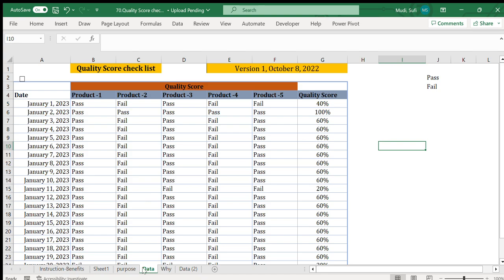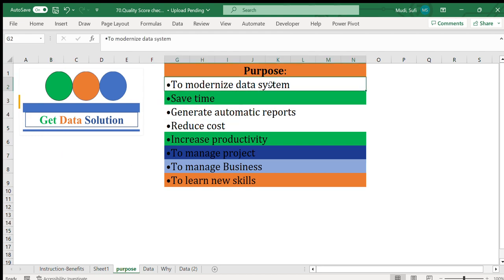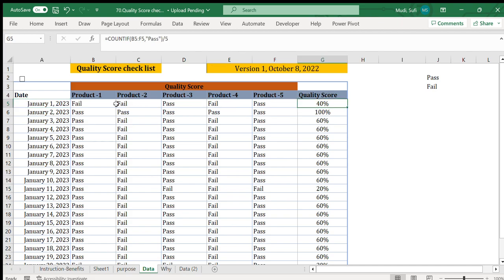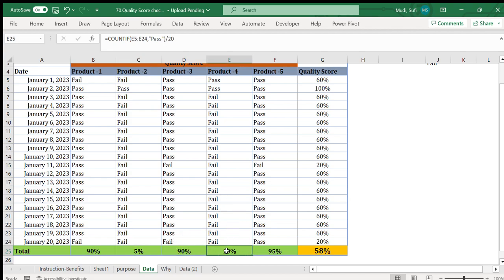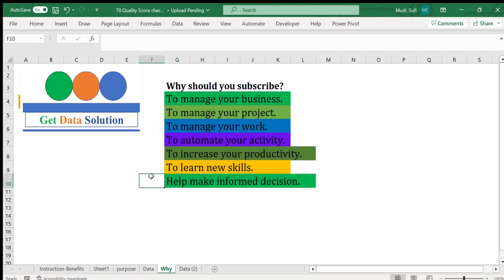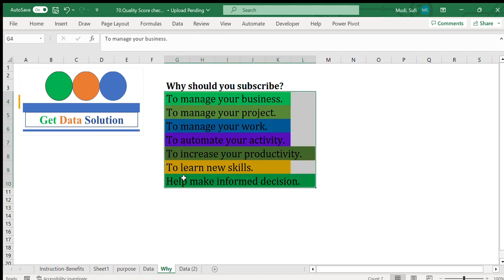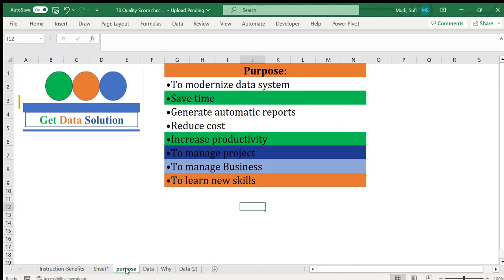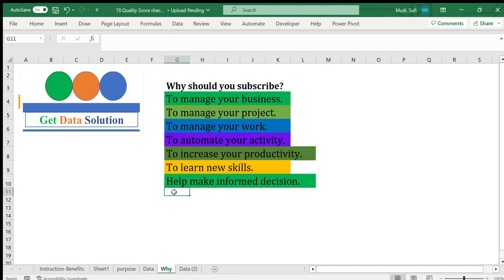Quality Score check list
Smart checkbox-in Excel.
Instruction
1 Insert the date
2 Select from options: pass or fail/pick list
3 Save the data
4 Quality score automatically calculated
5 In Short it generates  Quality score values
6 Print and use : Share to team, post for team, filing
7 You can add rows as you like and drag down columns; Also adjust the last Average by the number of columns you added:

Benefit of this Quality control checklist.

1 Easy and convenient to enter data, simply select from pick list
2 Automatically update scores
3 Automatically generate quality score
4 Convenient to share to teams/ or inform customers or producers
5 Keep data quality
6 Printable on monthly/quarterly
 For whom?
 This is recommended for
1 Quality control institutions
2 Business organizations
3 Business owners

LinkedIn Service page:
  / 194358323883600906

Dashboard
Dashboard Project mgt

koji
Books/Booklets

Purpose of this channel:
•To modernize data system
•Save time
 •Generate automatic reports
•Reduce cost
•Increase productivity
•To manage project
•To manage Business
 •To learn new skills
To manage your business.
To manage your project.
To manage your work It.
To automate your activity.
To increase your productivity.
Help you to learn new skills.
Help make informed decision.